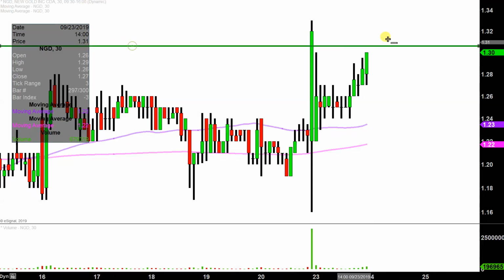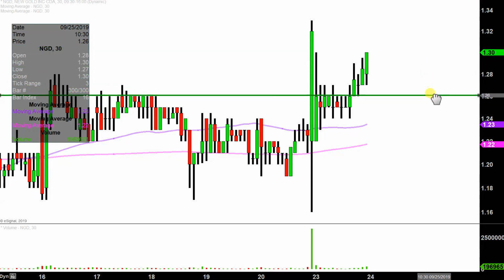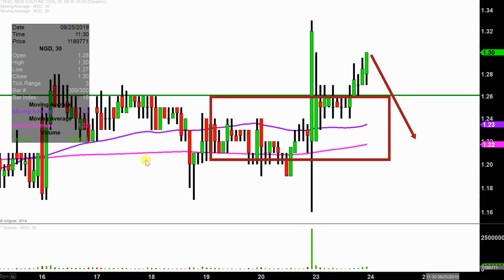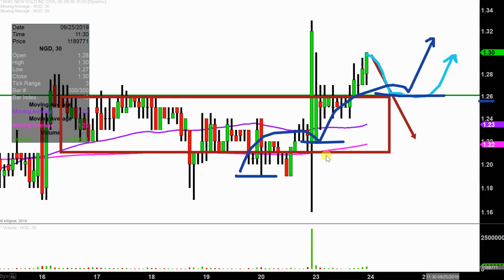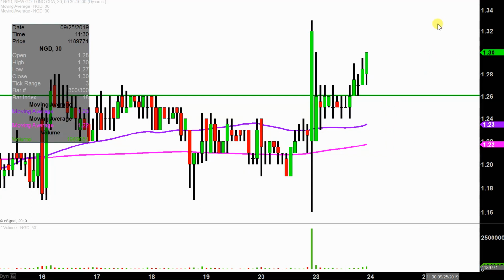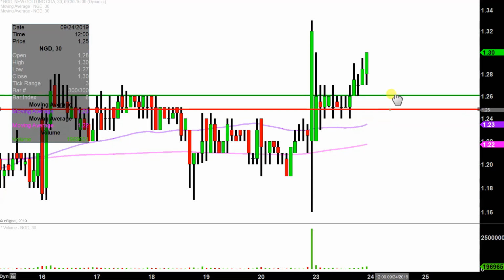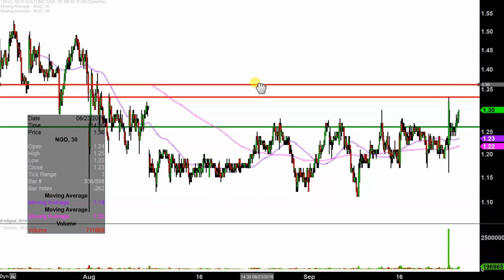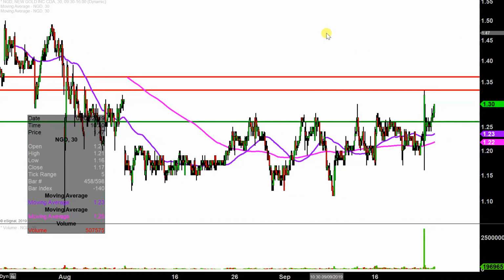New Gold Inc. - NGD Stock Chart Technical Analysis for 09-23-2019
Learn how to read stock charts and identify technical patterns as ClayTrader does a quick stock chart review on New Gold Inc. (NGD).